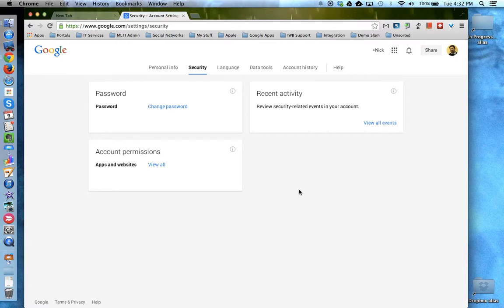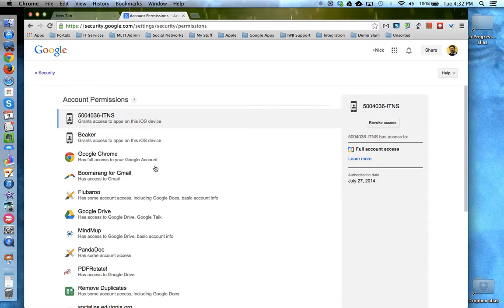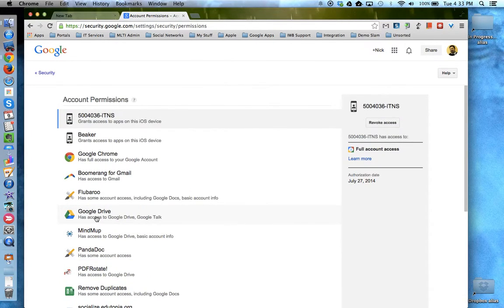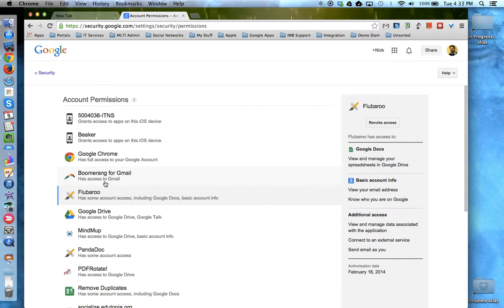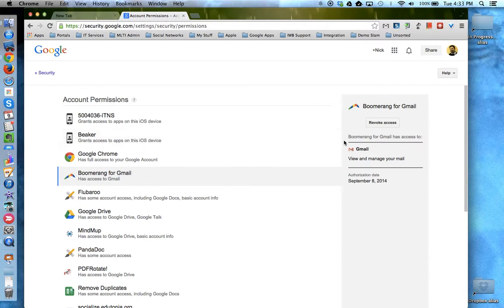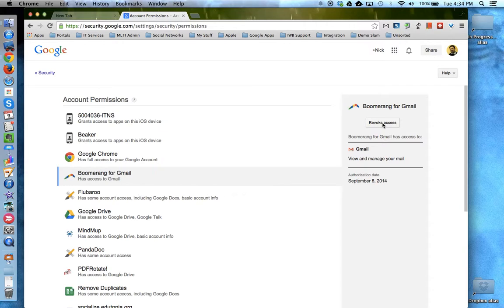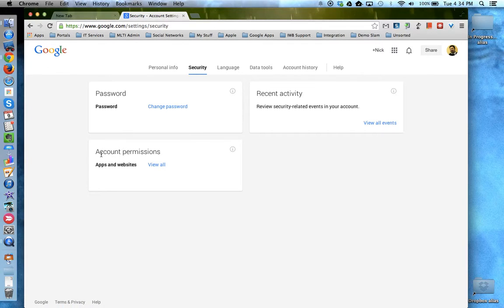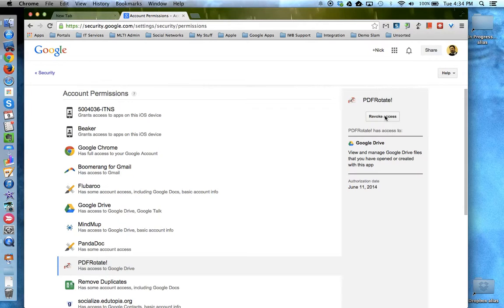HowTo - View3rdPartyPermissions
This tutorial will show how to manage the list of 3rd party apps, extensions, and devices that have access to some or all of your Google Apps information.